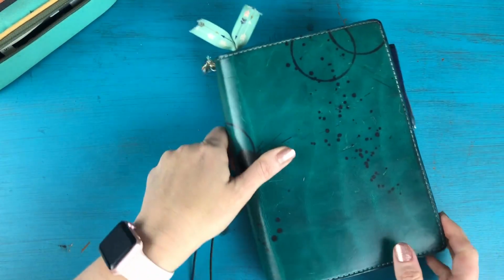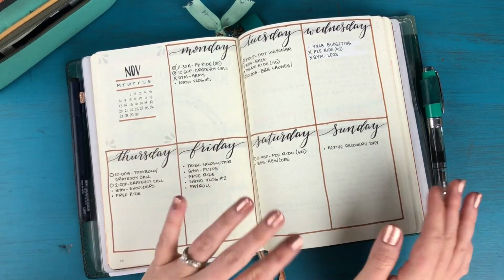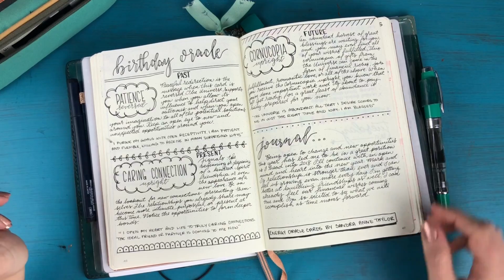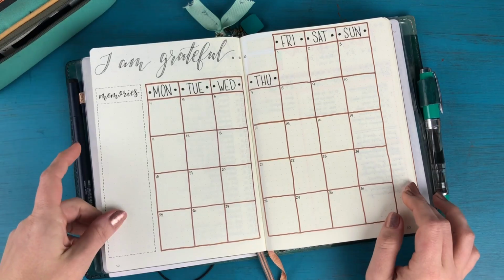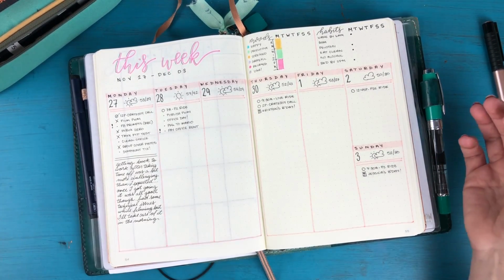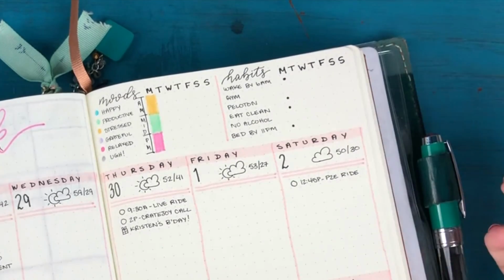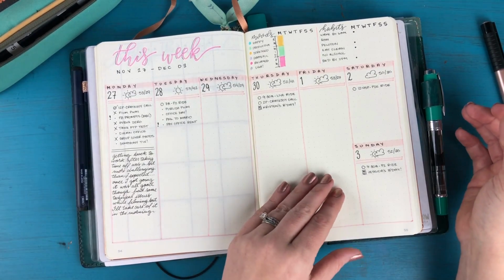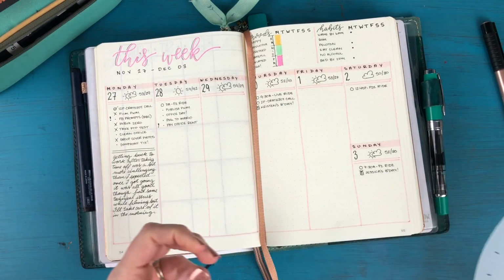Plan With Me #24: December, 2017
Who’s ready to plan for December? I can’t wait to share my simplified, condensed set-up with you this month! Let’s do this!

LINKS MENTIONED

MoxieDori Shop

SUPPLIES USED:

Chic Sparrow Traveler’s Notebook:
A5 Odyssey Hera Deluxe

Boho Berry Paperie Inserts:

Faber-Castell Copper Pen: